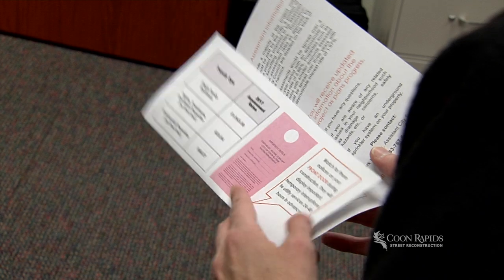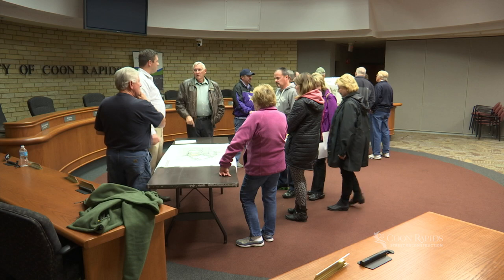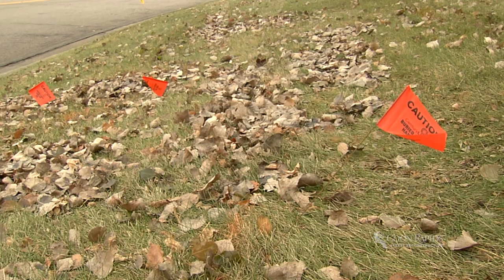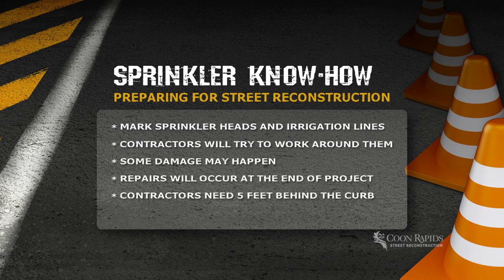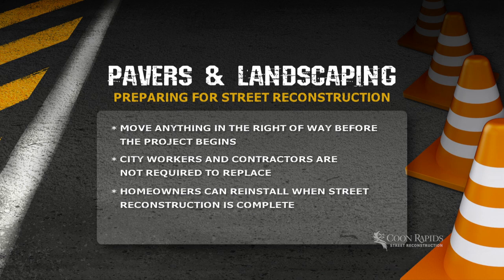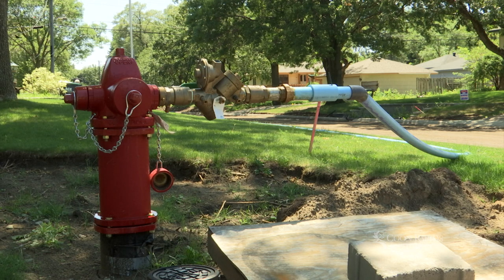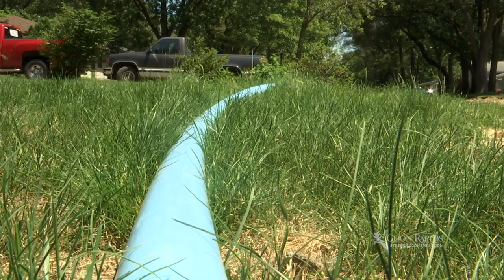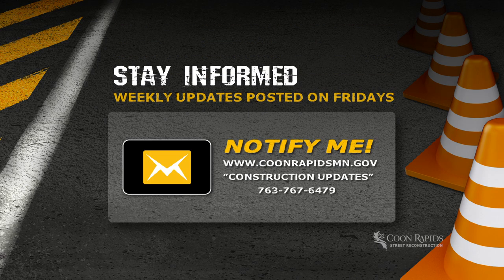Coon Rapids Street Reconstruction Video 1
Homeowners and business owners are invited to watch this seven minute video to learn more about the street reconstruction process in Coon Rapids, MN. This is video one of a two part series focusing on the most frequently asked questions for homeowners and business owners. Part two focuses on the construction process and what you can expect to see.